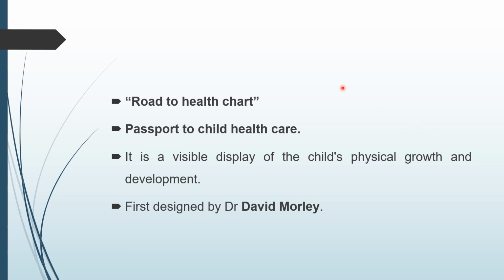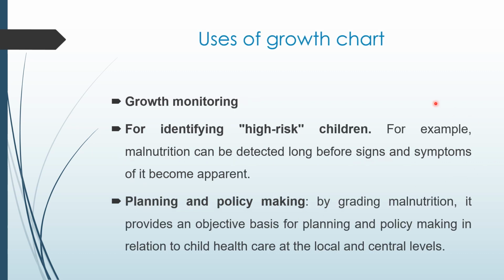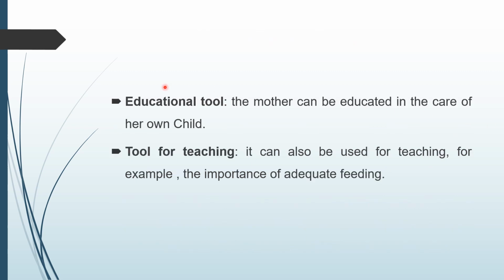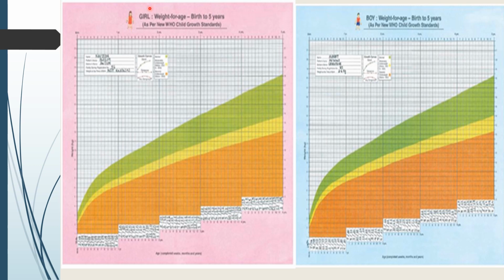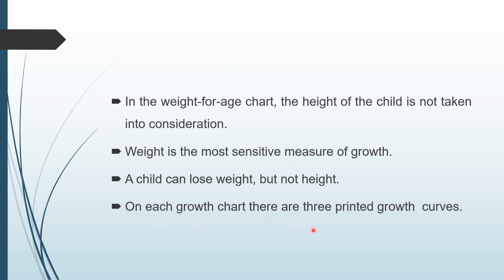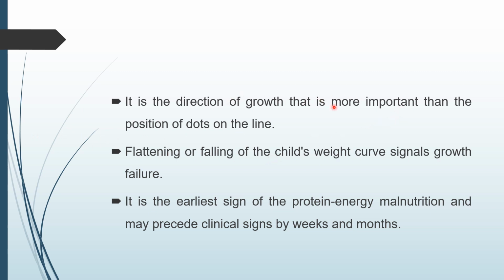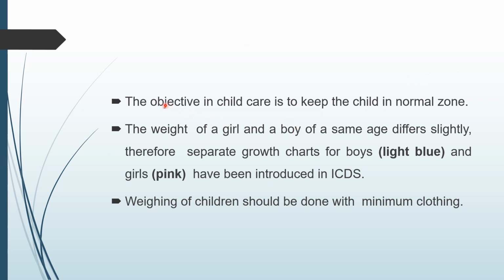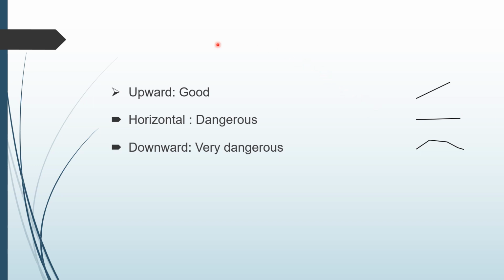Growth Chart (For Medical Students) Community Medicine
Growth chart is an important topic for undergraduate medical student. This is a concise presentation of growth chart.

I hope that this presentation helps you to understand the topic.

If you have any suggestion kindly comment.